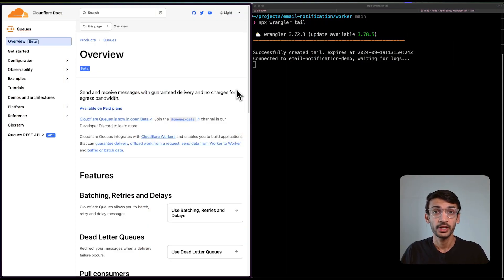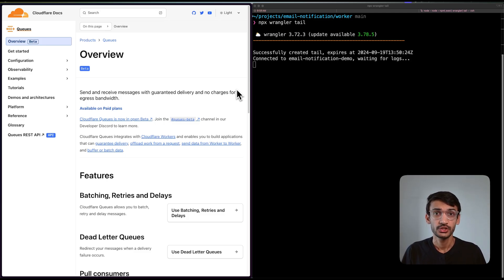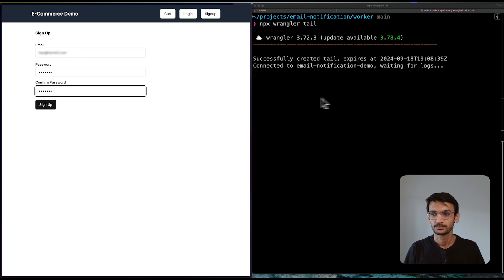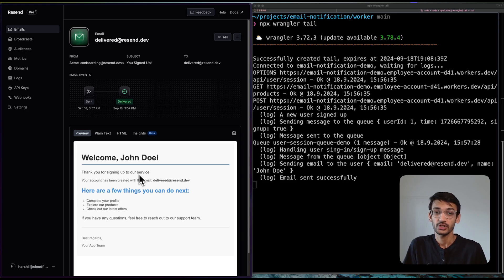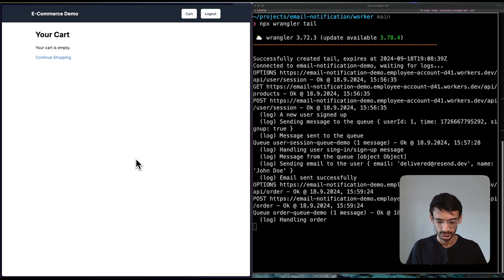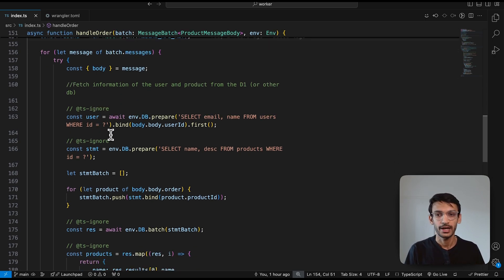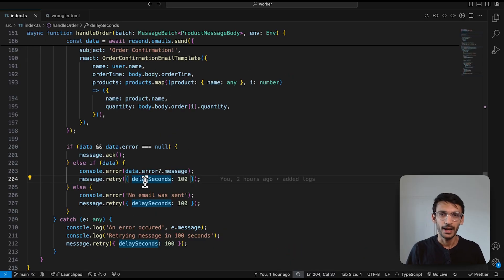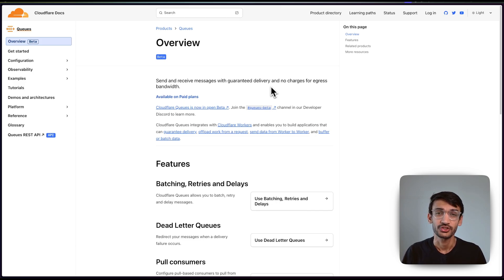How to Build Event-Driven Applications: Cloudflare Queues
In this video, we demonstrate how to build an event-driven application using Cloudflare Queues. Event-driven system lets you decouple services, allowing them to process and scale
independently.

Imagine you have created a popular application with a growing user base. Users are signing up daily, and several events happen as they browse the site. Like sending email notifications. However, sending emails can take time and it's not a good experience for users to be blocked while waiting for these processes to complete. For our application to scale effectively, we need a way to handle these events. Away from the critical part of a request. This is where event-driven architecture comes in.

Chapters:
00:00 Intro
01:01 Demo of queues user experience
02:49 Build code for queues
04:50 Closing